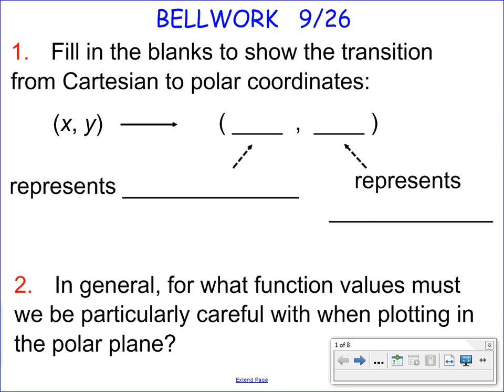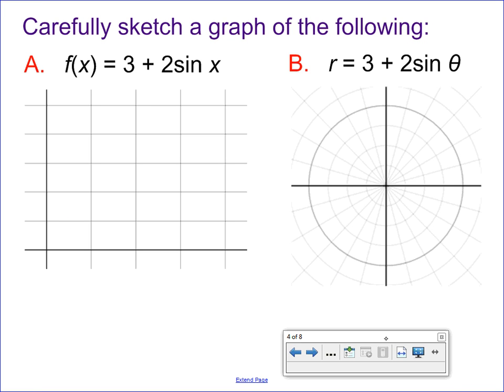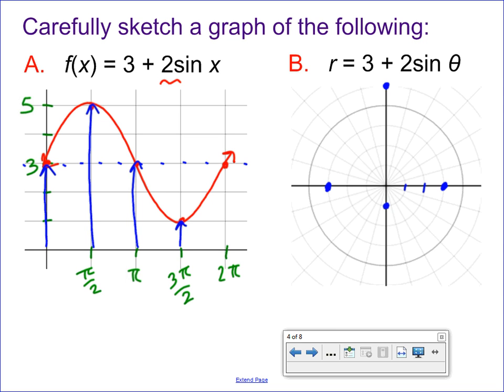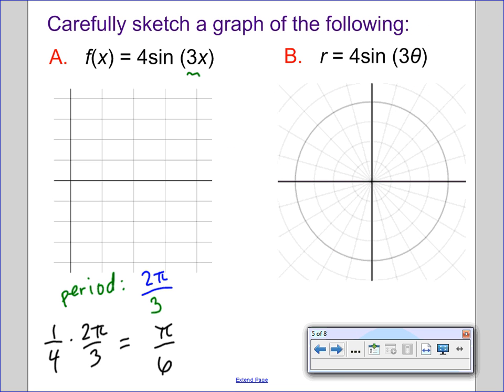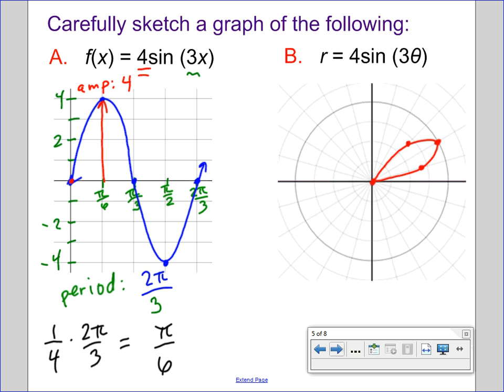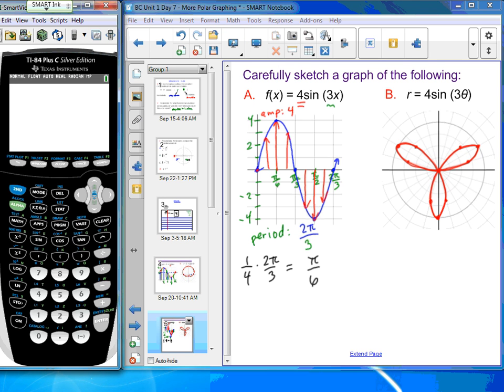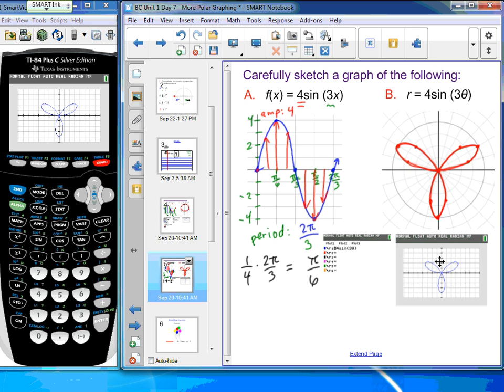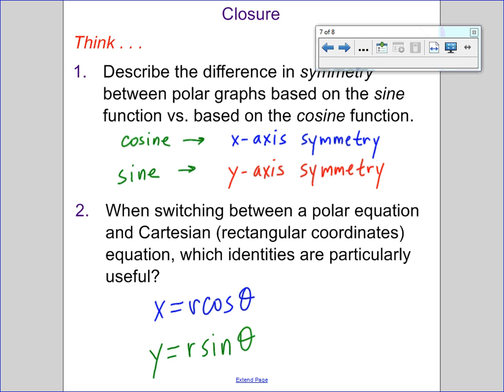BC Unit 1 Day 7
Polar grid questions and plotting for Bellwork; Polar graphing examples and in-class activity